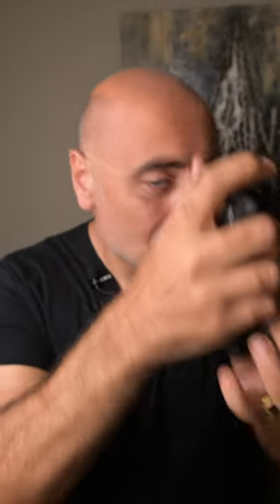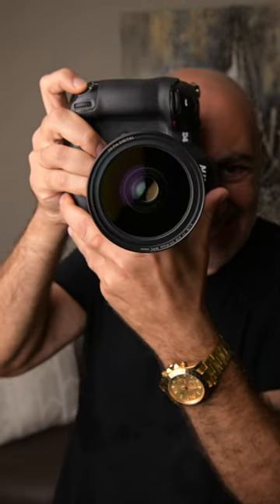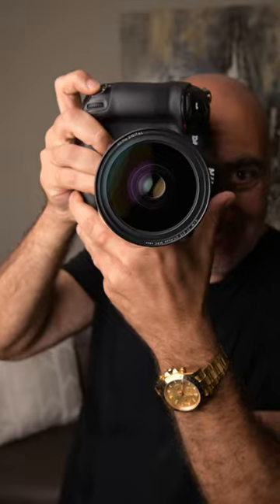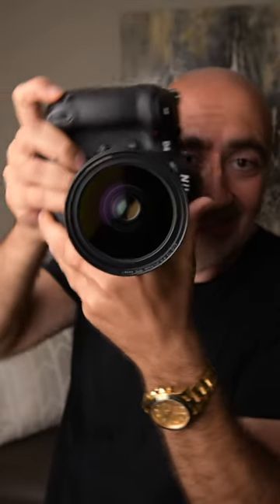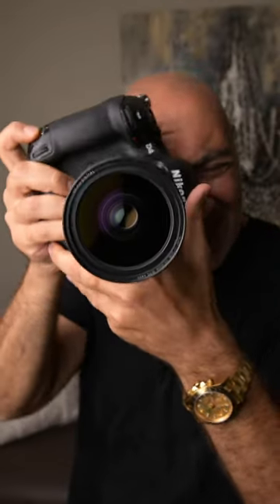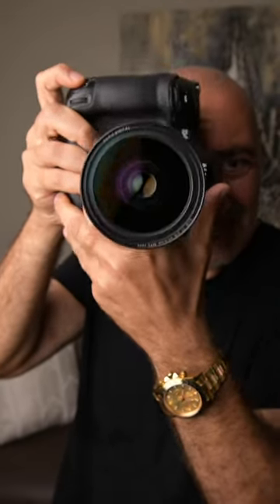Portrait Photography Tips for Beginners - Use the camera to direct client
Portrait photography tips for beginner photographers
Tips for photographers to take relaxed portraits your photo clients will love

Use the camera to direct the client instead of physically touching them